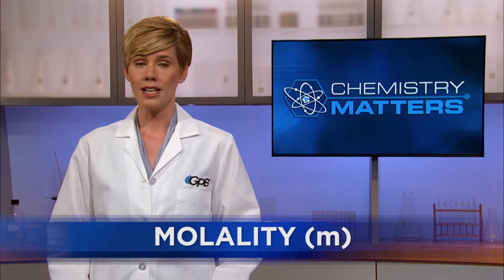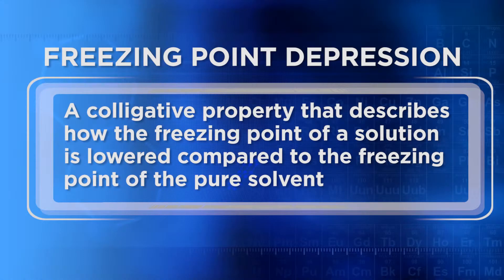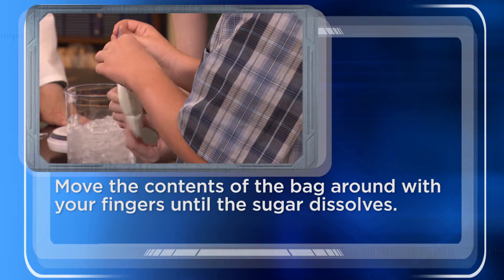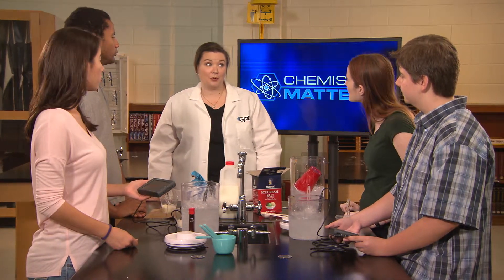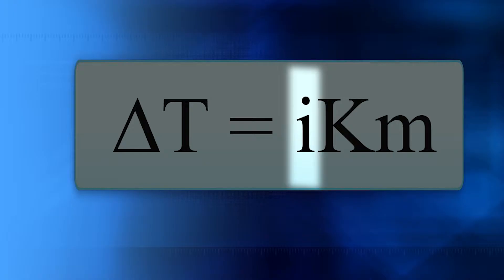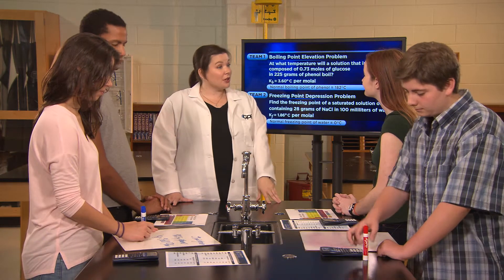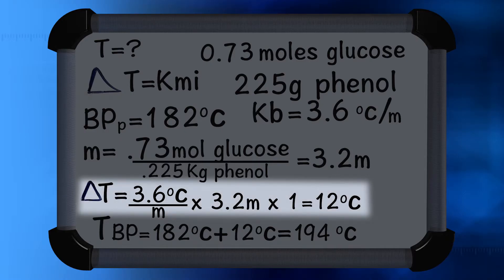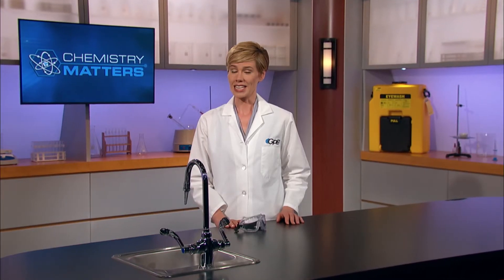Colligative Properties | Chemistry Matters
The host discusses two of the colligative properties, freezing point depression and boiling point elevation. The students make ice cream to investigate colligative properties and solve problems to find the freezing point and boiling point of different substances. We also see how a Popsicle® manufacturer, King of Pops, makes their product.